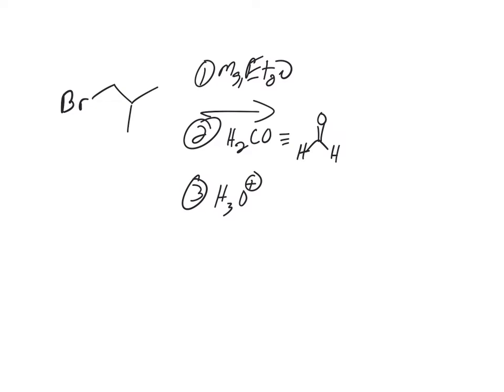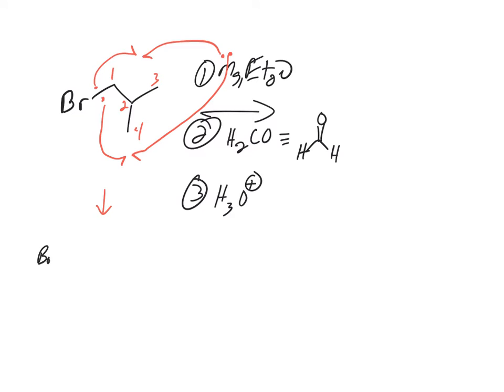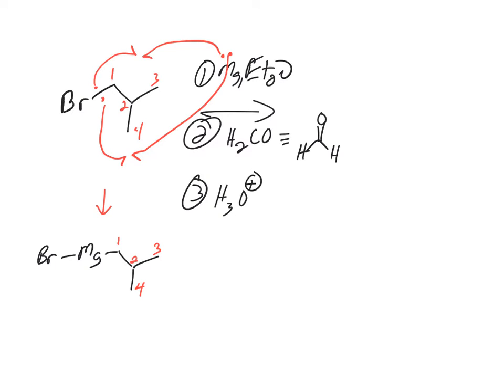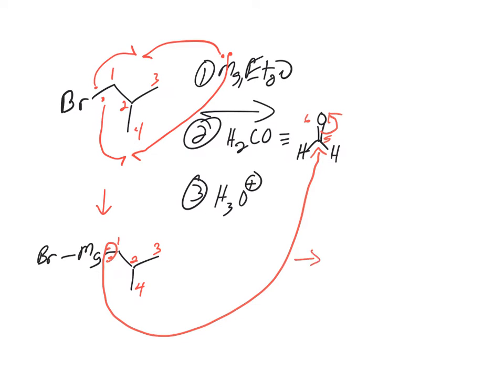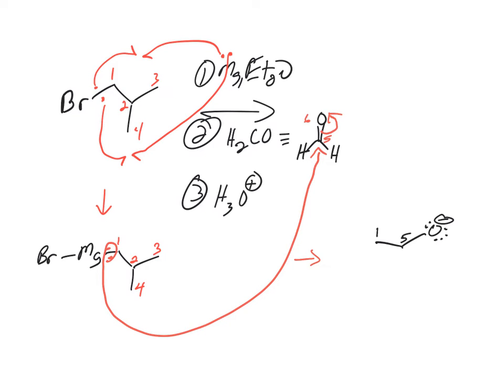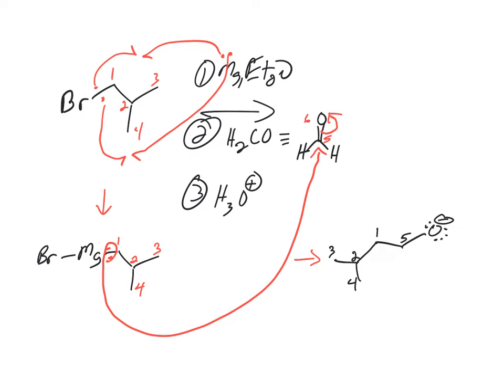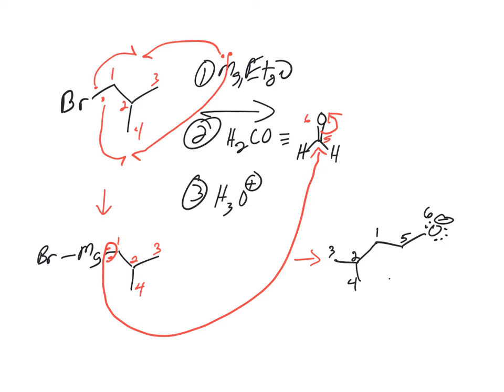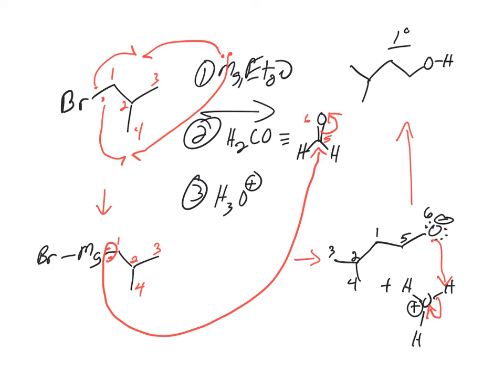In-class Questions 2-5-21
Synthesis of a Grignard reagent and reaction with Formaldehyde